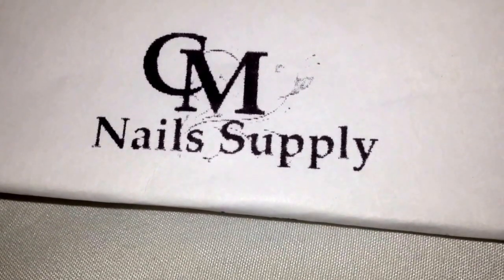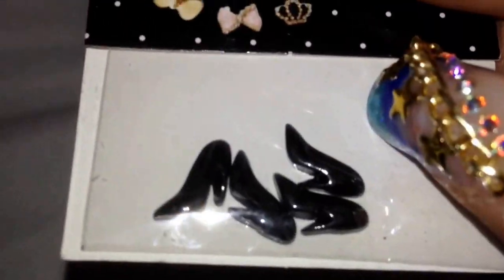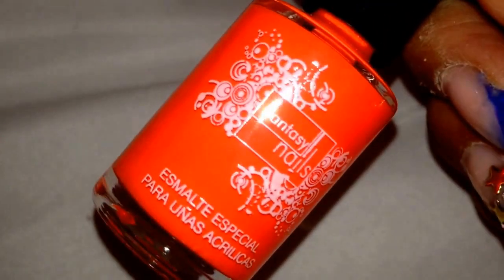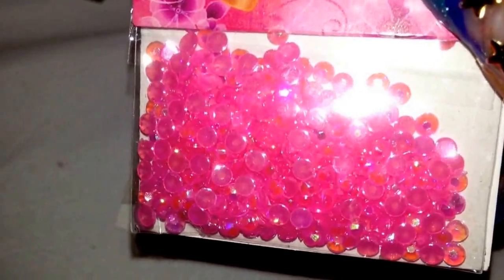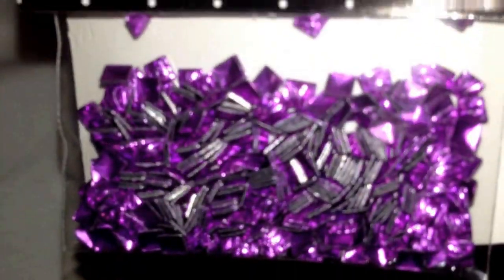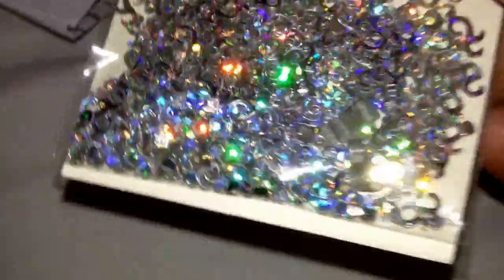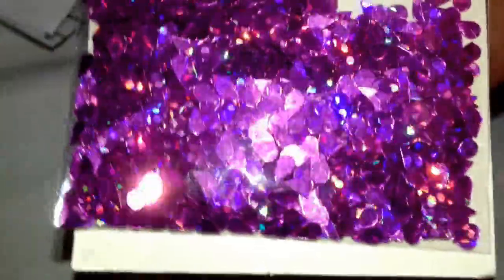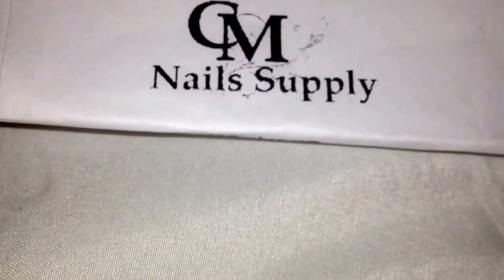CM Nail Supply Haul